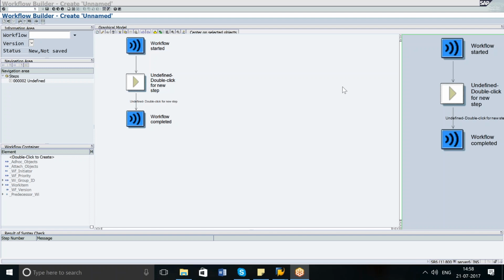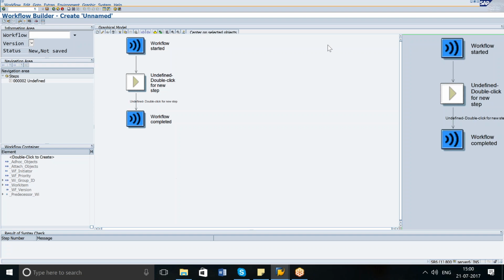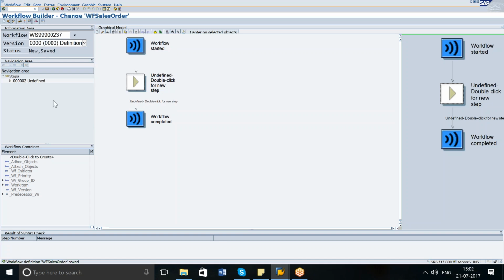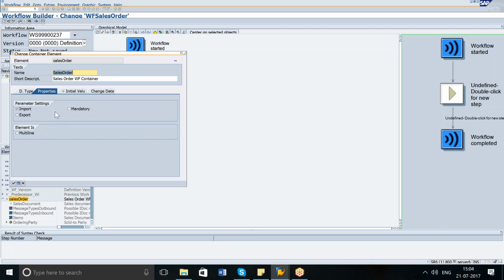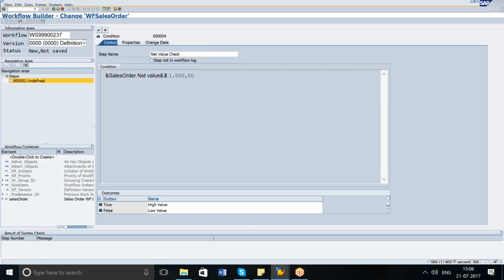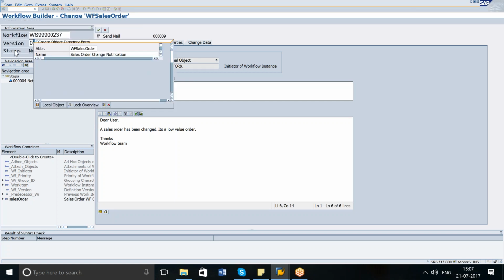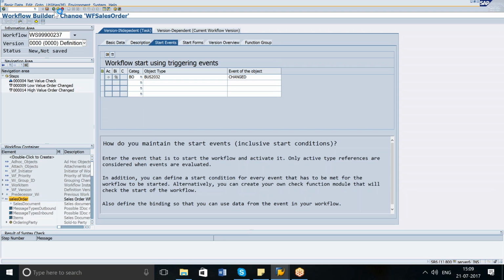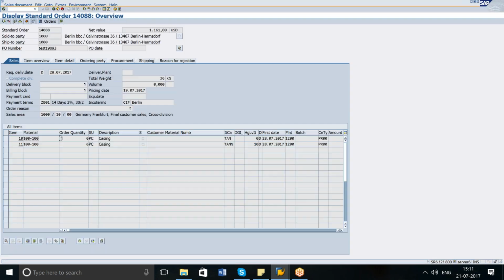Defining Workflows within ECC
This video demonstrates how to define workflows within SAP in an end to end manner. It shows creation of a workflow which sends two different emails based on whether the sales order is low value i.e. less than $ 1000 or high value. The video also shows how to test the workflow.